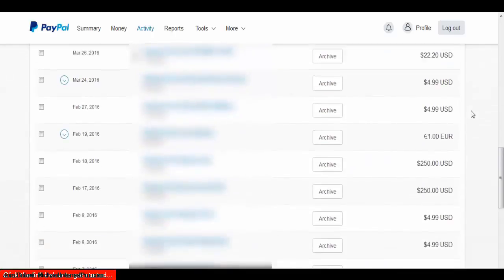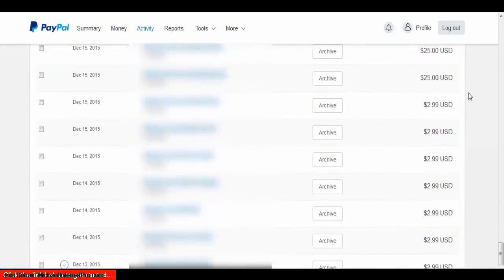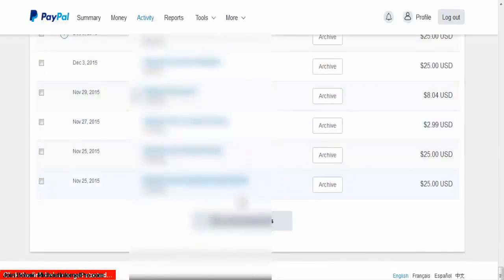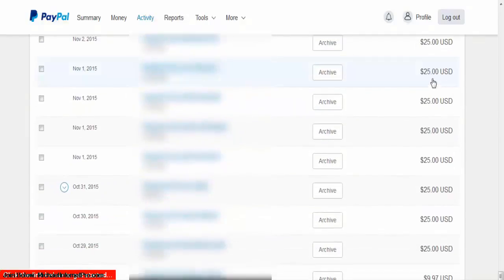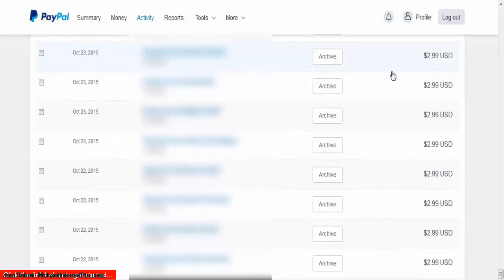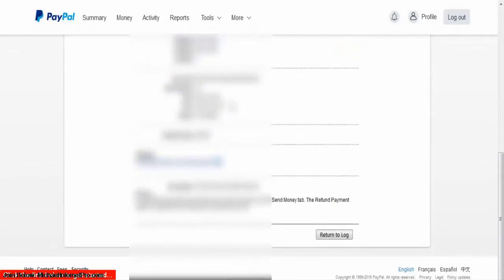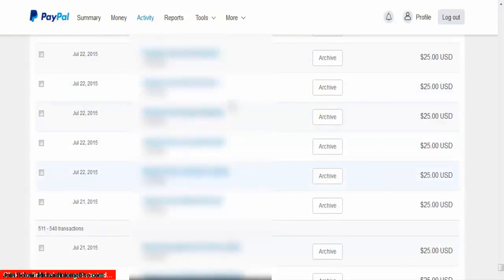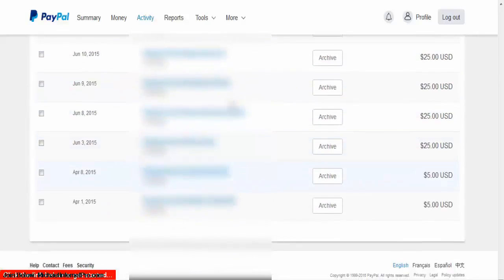Revealing My Secret Best Ways To Make Money Online Work From Home Paypal 2018 2019 LEGIT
Revealing Secrets: Learn How I Earn $250 Daily Online. Simplest Method